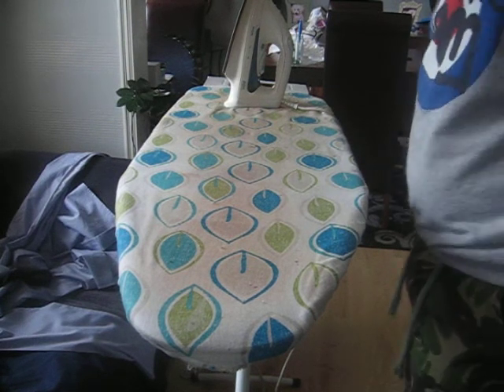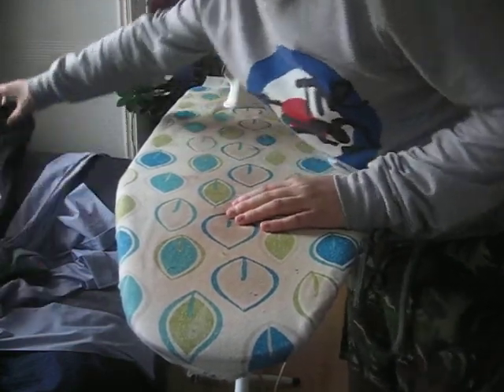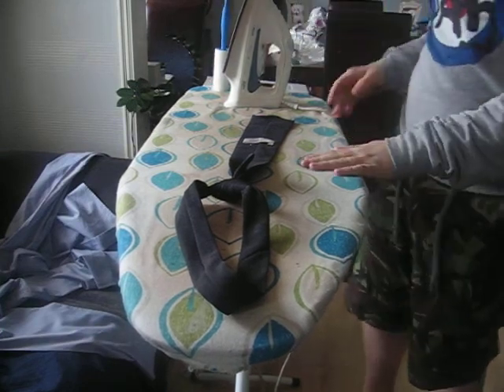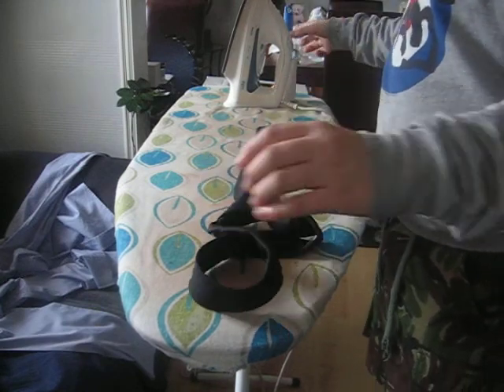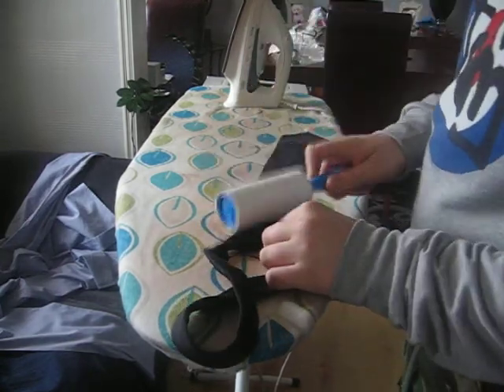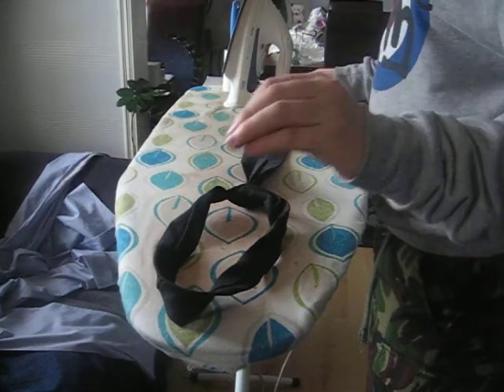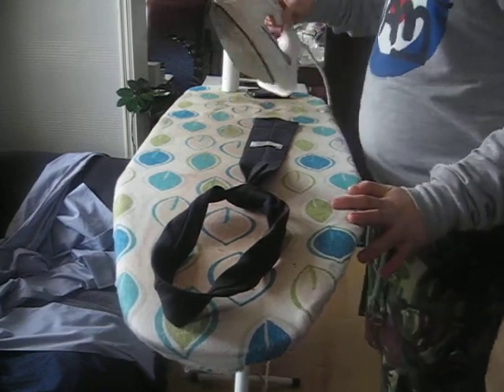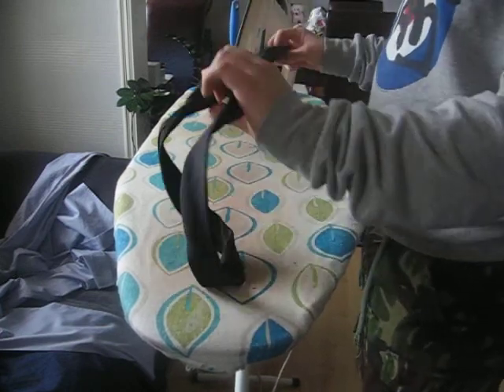how to iron cadets tie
how to iron your cadets tie